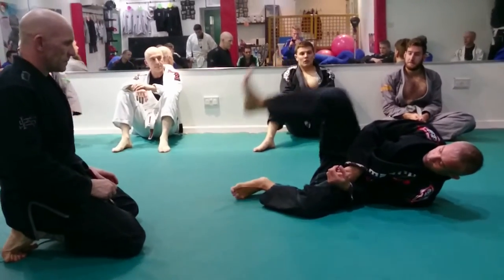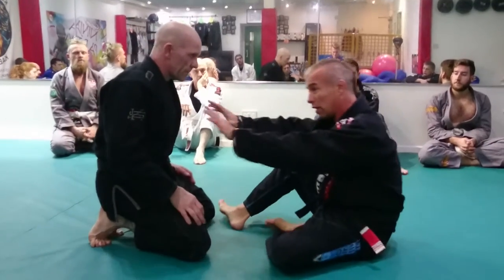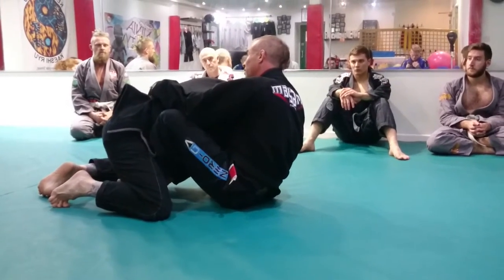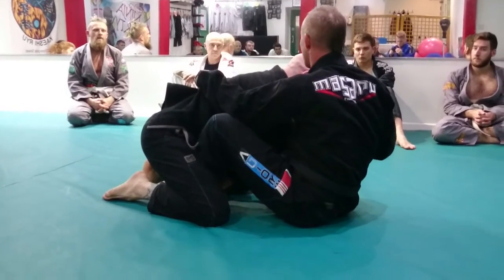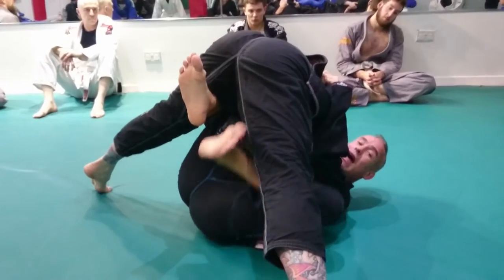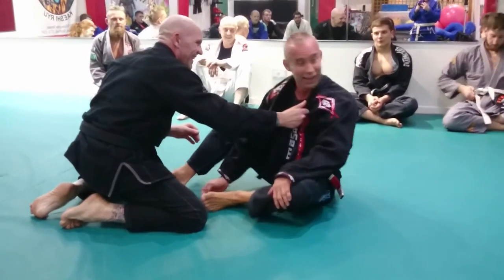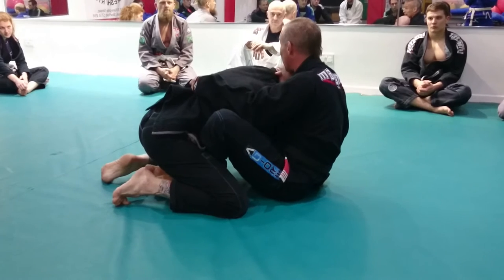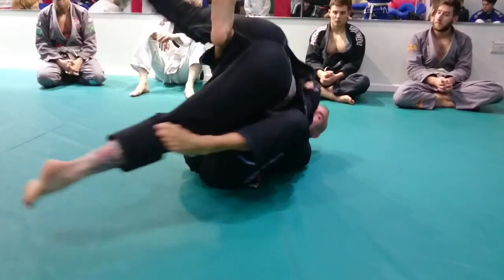Ben Poppleton @ Dave Briggs BJJ, 28 Dec 2015 - clip 2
Footage of 3rd Degree BJJ Black Belt Ben Poppleton at his visit to our Academy at Stafford, UK.